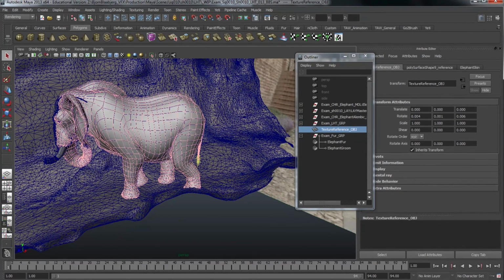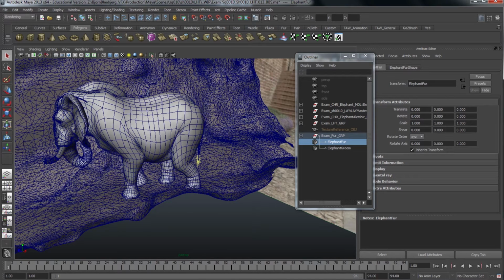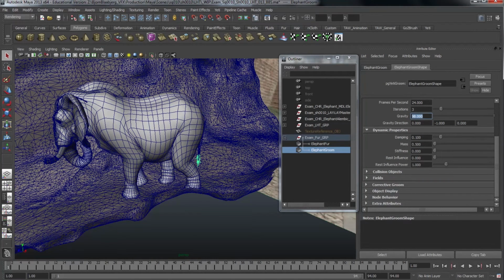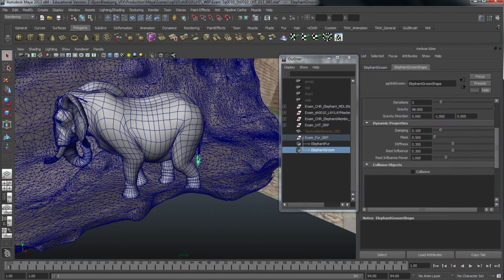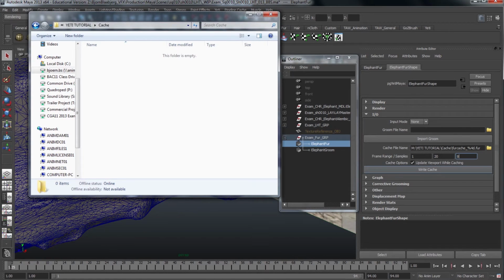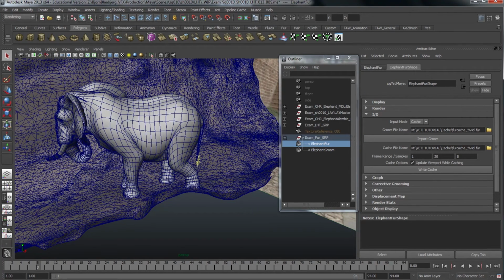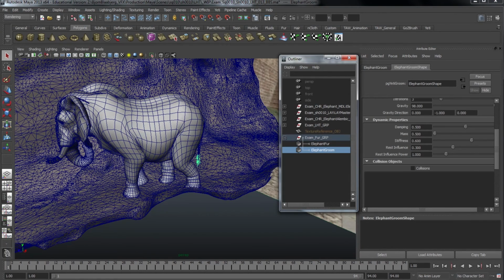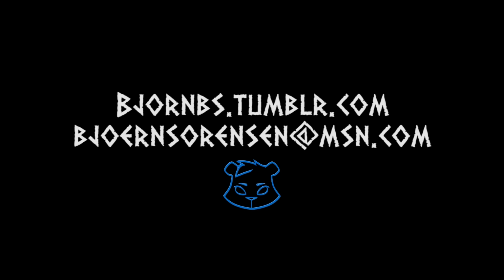Caching with Yeti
This is how to cache a simulation with Yeti from peregrine labs.
Under I/O you want to change the input mode to groom if you have a groom file that you want to import.